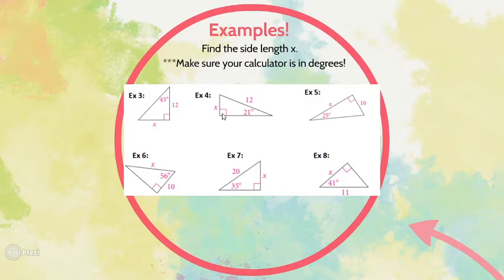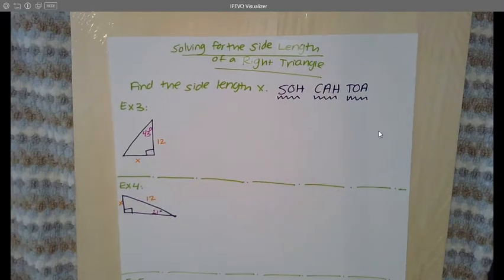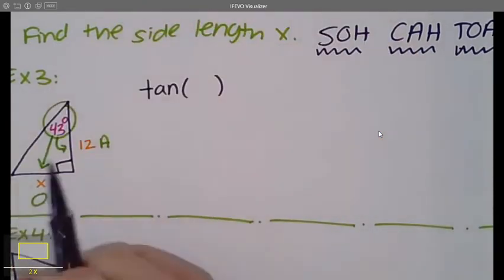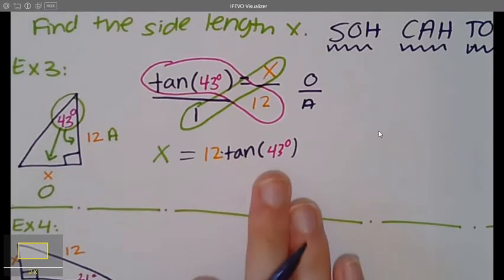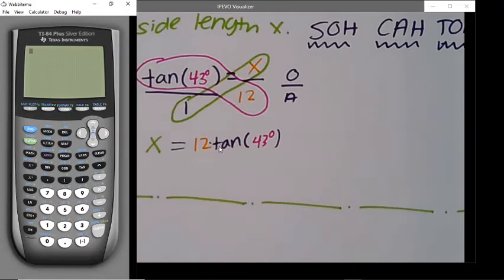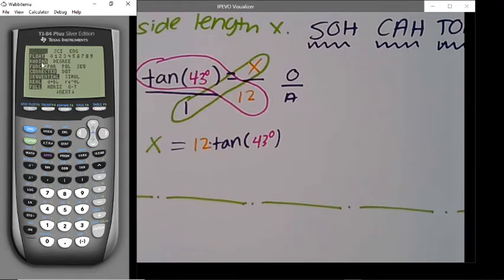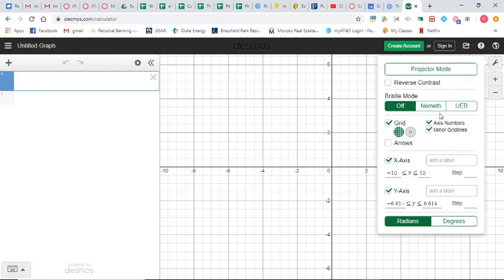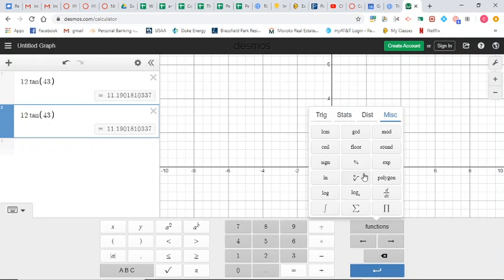Sine, Cosine, and Tangent Ex 3